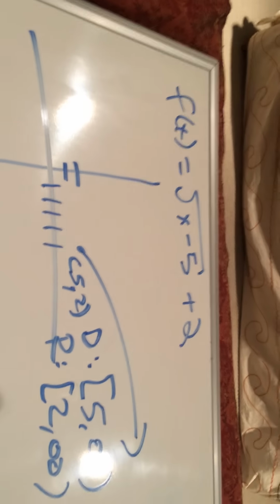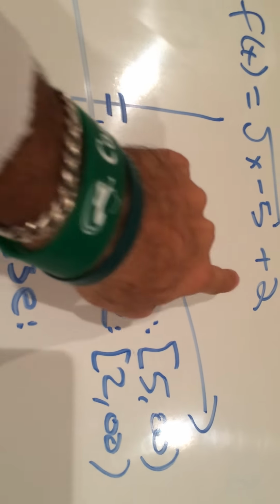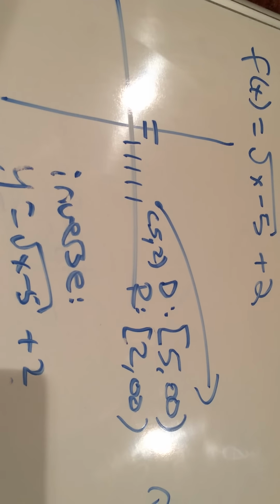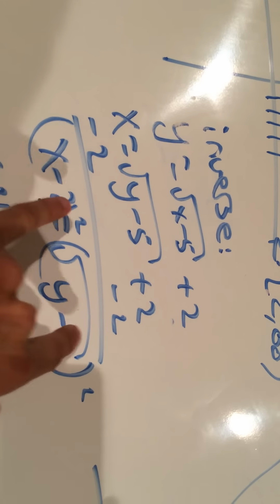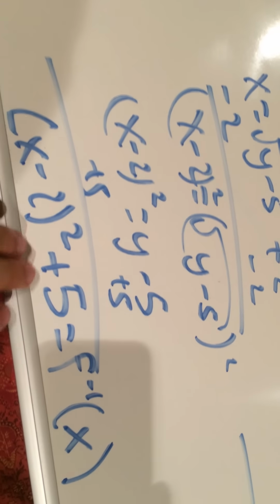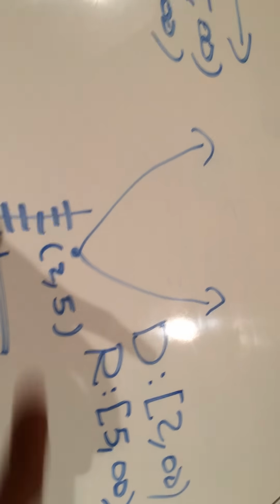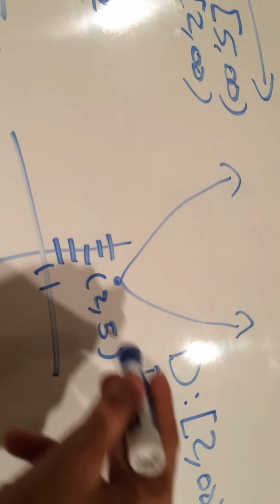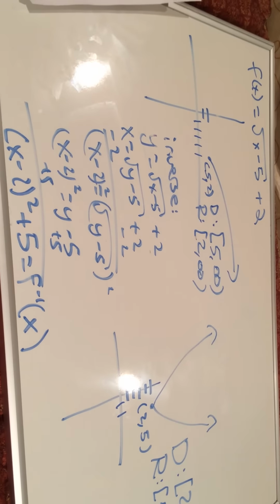Pre-Calculus Problem 3 HW Due Wednesday September 17